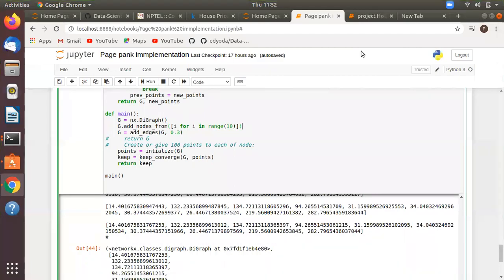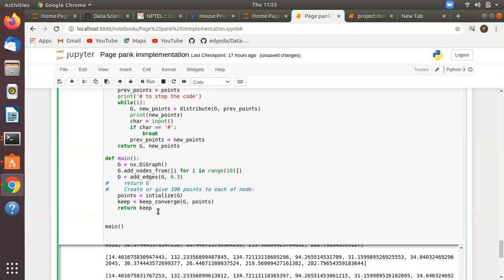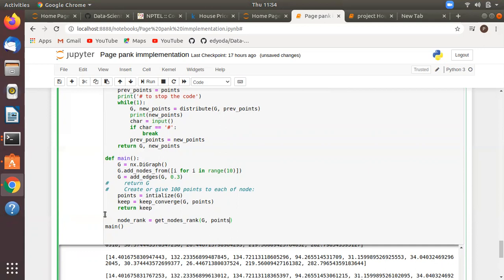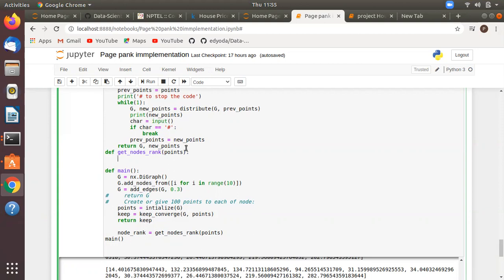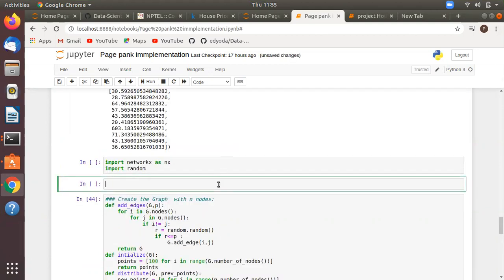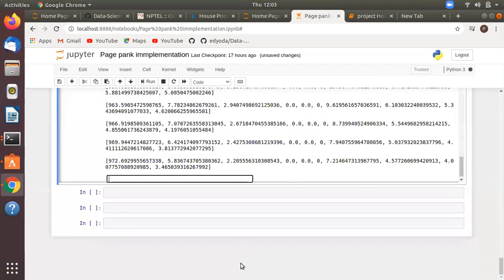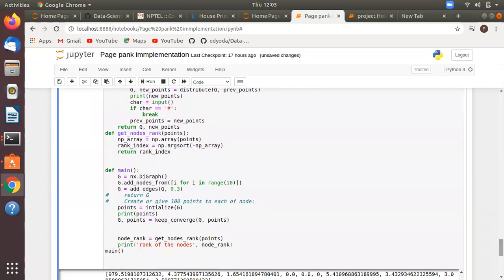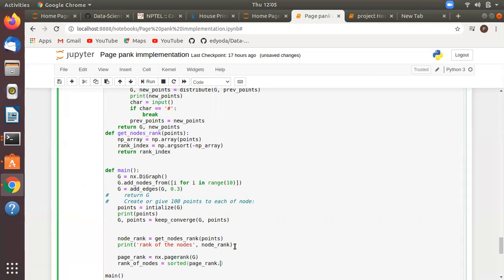Page rank implementation networkx python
Implementing and usage of the page rank for ranking the webpages